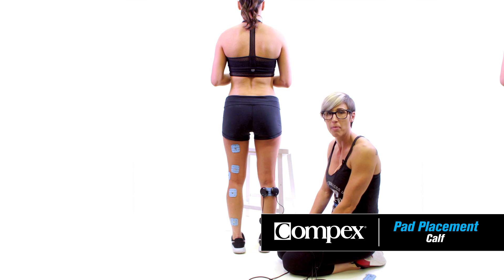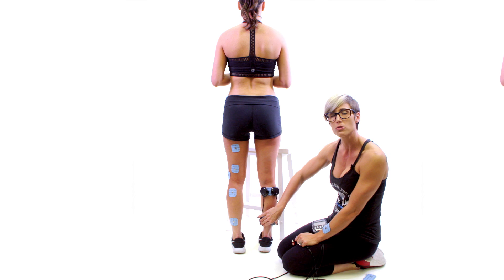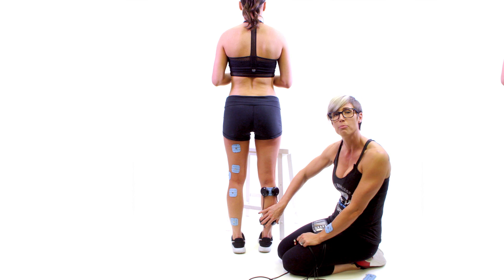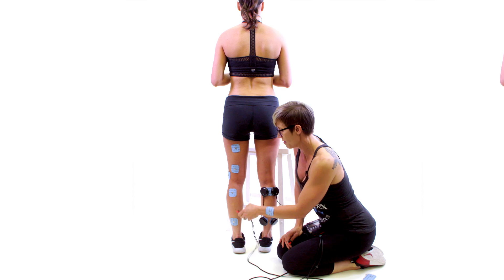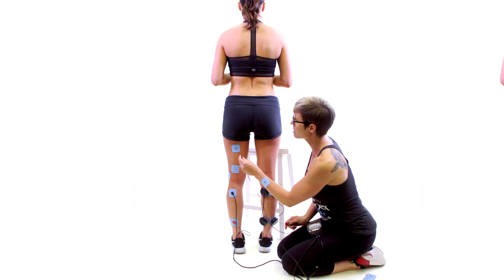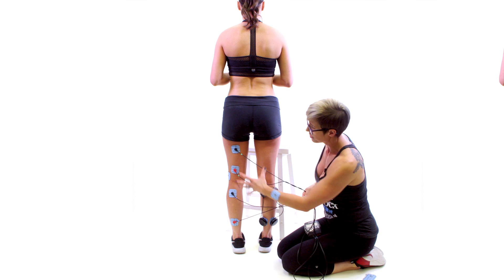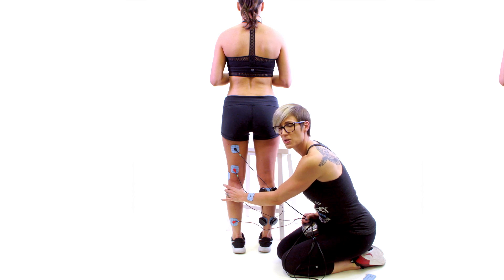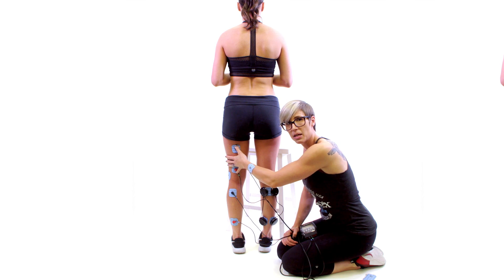Compex Muscle Stim: Pad Placement for Calf Muscle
Compex Muscle Stimulator Electrode Pad Placement for the calf muscle group / gastrocnemius.